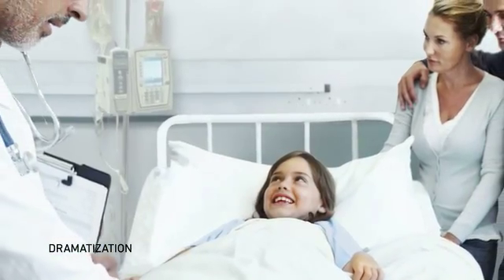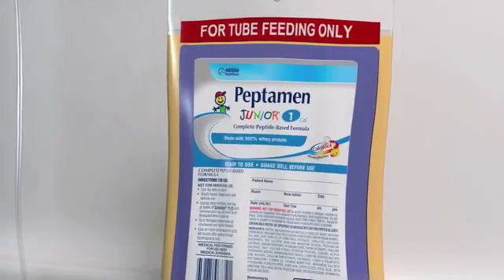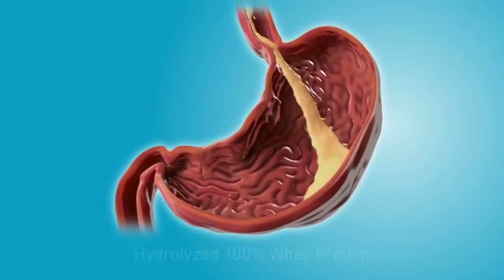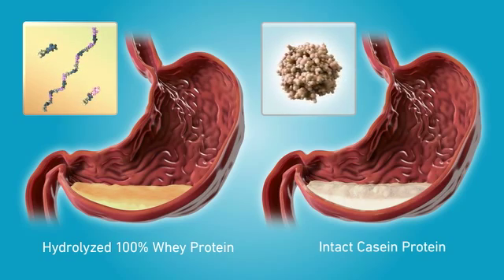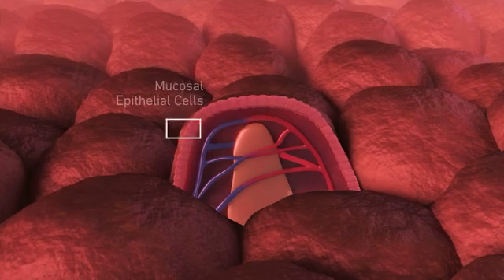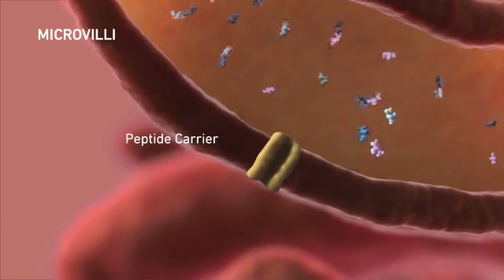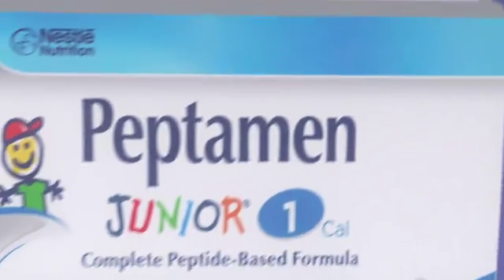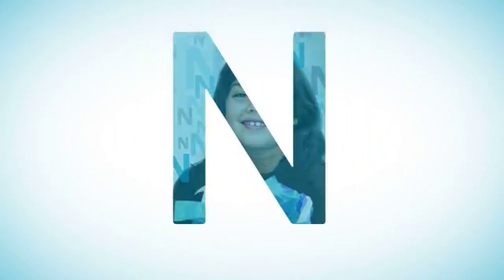PEPTAMEN Jr. MOA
Learn how and why the ingredients of PEPTAMEN JUNIOR® can improve the tolerance of your pediatric patients with GI dysfunction.   This 3 minute video demonstrates the key benefits of an enzymatically hydrolyzed 100% whey protein formula with a balanced peptide profile, and MCTs in pediatric GI compromised patients.